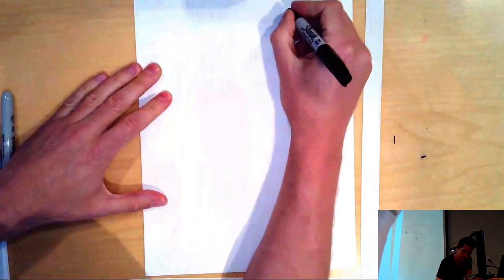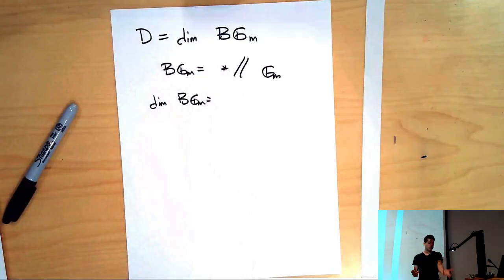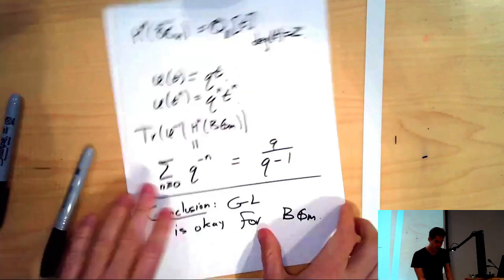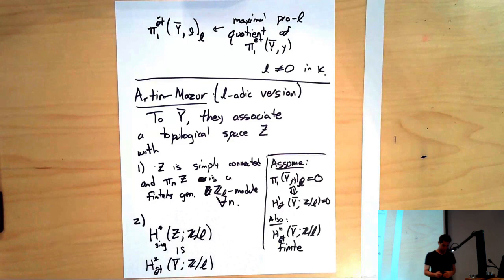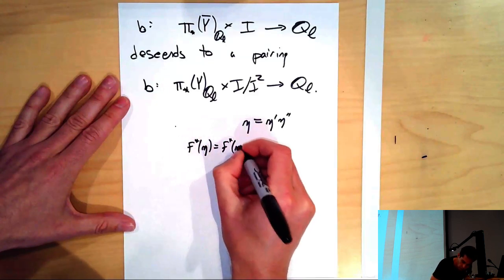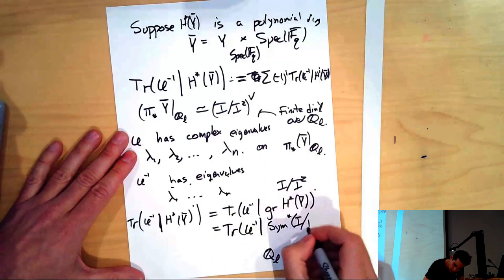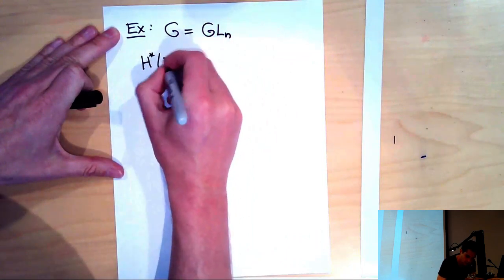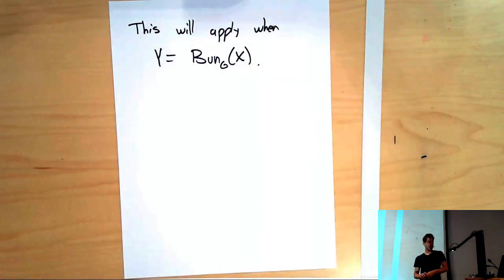Jacob Lurie: 3/5 Tamagawa numbers in the function field case [2019]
Let G be a semisimple algebraic group defined over the field Q of rational numbers and let G(Q) denote
the group of rational points of G. Then G(Q) can be regarded as a discrete subgroup of the locally compact
group G(A) of adelic points of G. Moreover, the group G(A) carries a canonical (bi-invariant) measure,
called Tamagawa measure. A celebrated conjecture of Weil asserts that, if the group G is simply connected,
then the Tamagawa measure of the quotient G(Q)\G(A) is equal to 1. Weil’s conjecture is now a theorem
of Kottwitz, building on earlier work of Langlands and Lai. More recently, Gaitsgory and Lurie proved a
version of Weil’s conjecture in the setting of function fields, using techniques inspired by algebraic topology
(specifically, the theory of factorization homology). The goal of this lecture series is to explain some of the
ideas surrounding the proof.